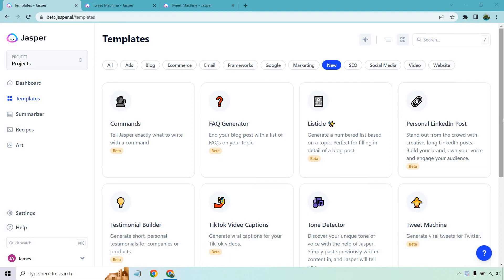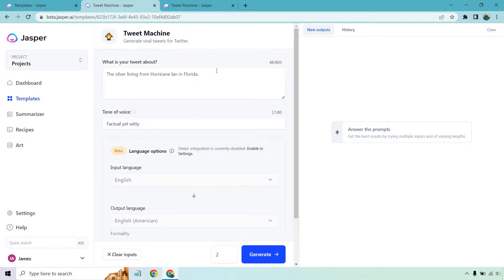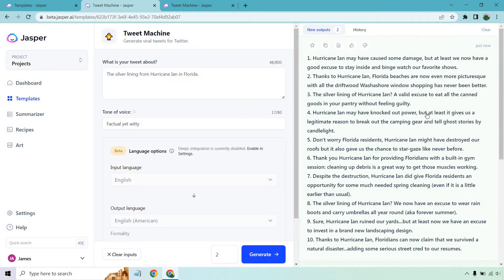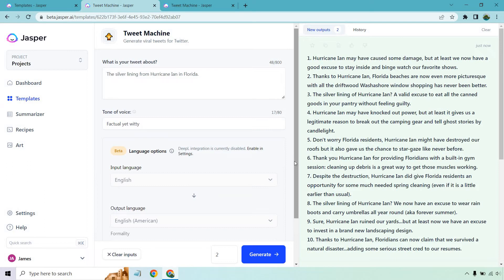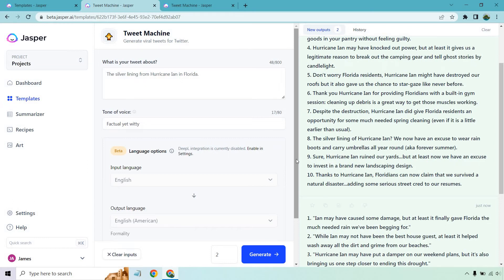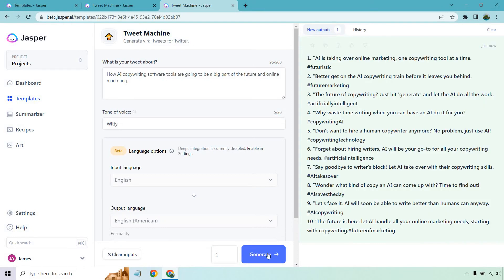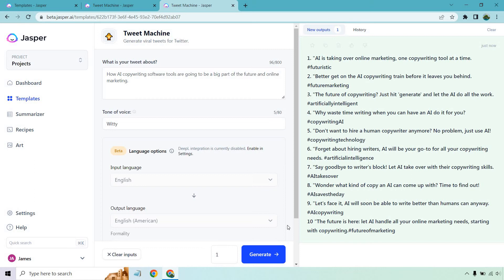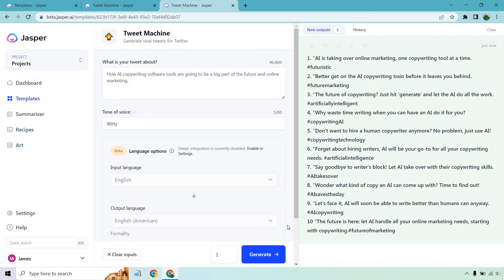Jasper AI Twitter: Jasper.ai Tweet Machine (New Template)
Jasper AI Twitter Video

Yup, you can now use the new Jasper AI Twitter template. It's called the Jasper.ai Tweet Machine and I have a feeling that you're going to really like this template. You can use these tweets anywhere you like. Check out the video to see how it works.